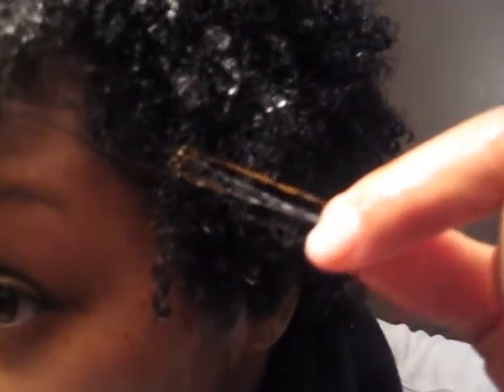Henna Gloss Tutorial Part 4 Final Results!!! ~ 19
Final Results!!! I rinsed out my Henna Gloss using V05 Moisture Milks Conditioner